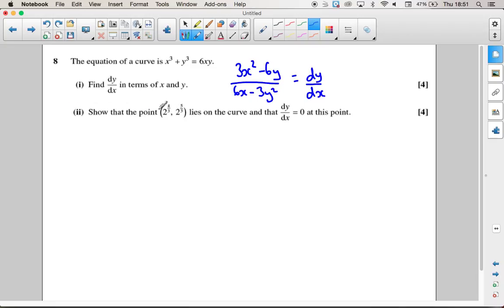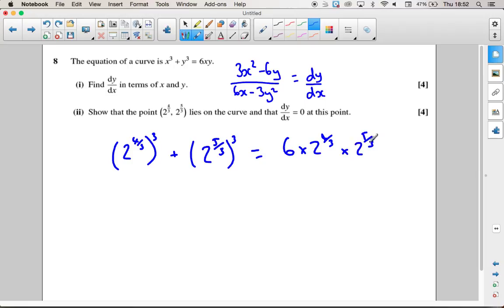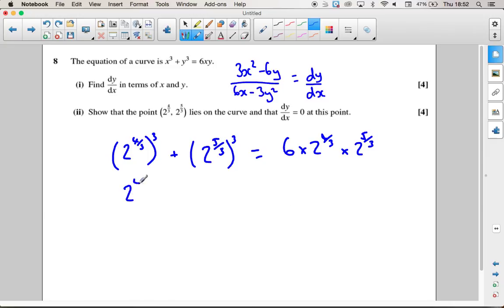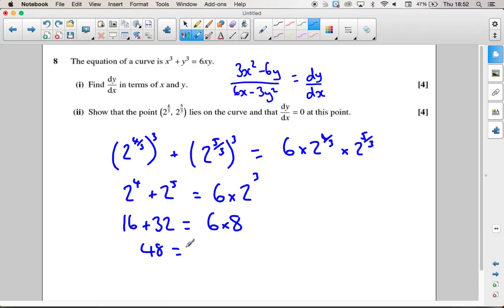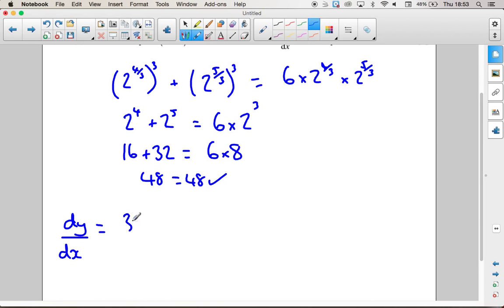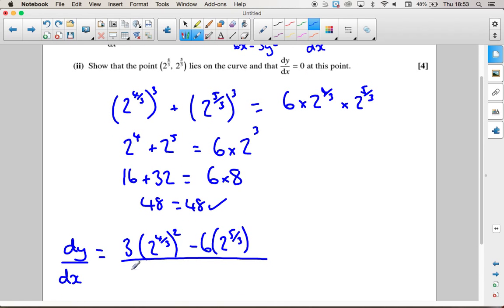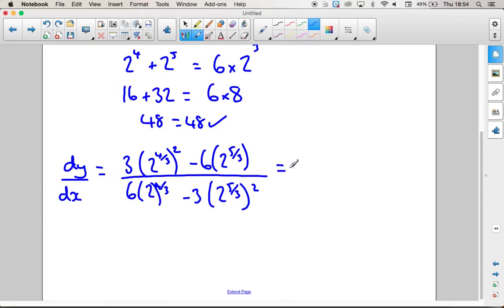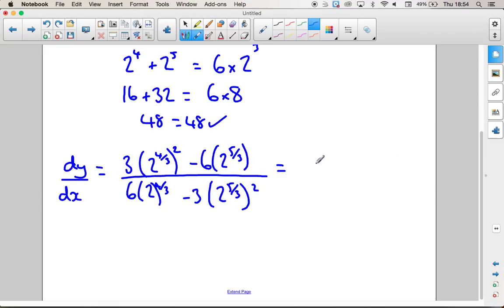A Pure Maths - Implicit Functions OCR C4 Jan 2009 q8ii